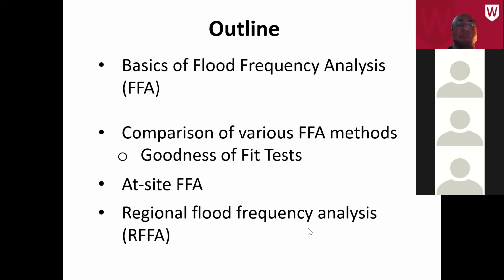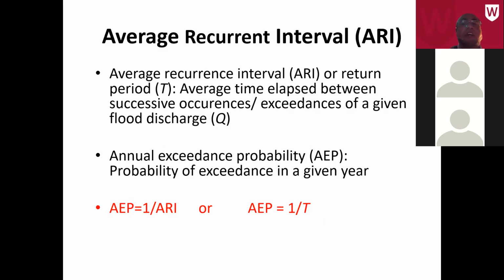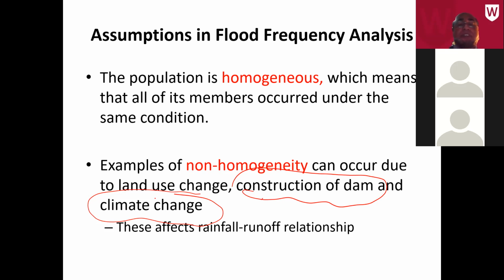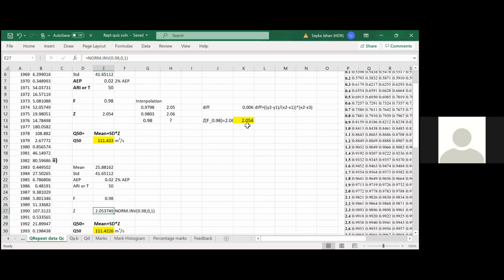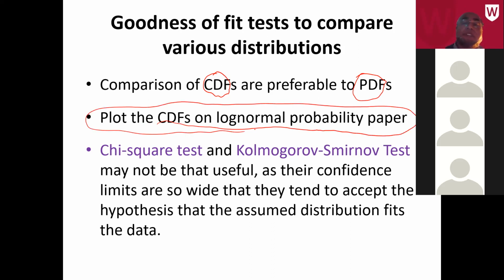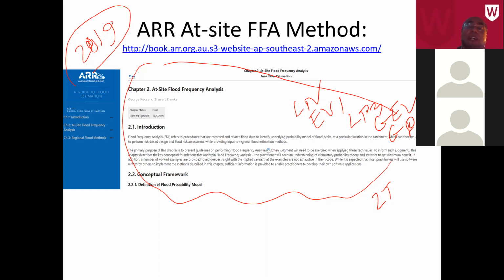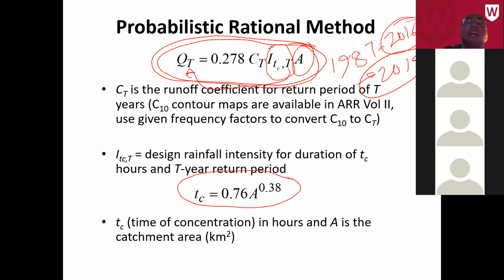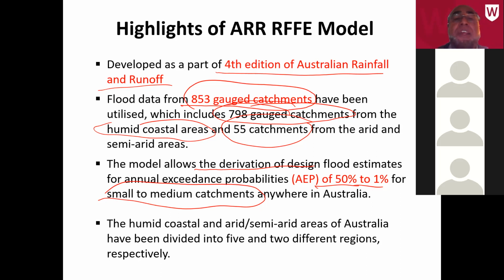Statistical Hydrology Lecture 7 Flood Frequency Analysis by Prof Ataur Rahman